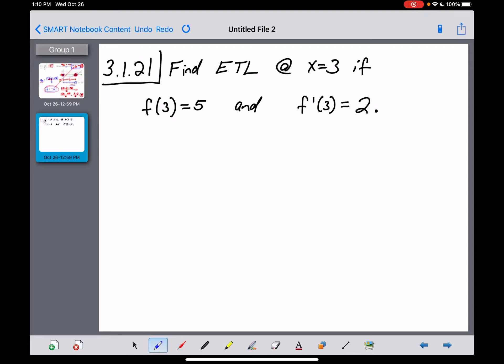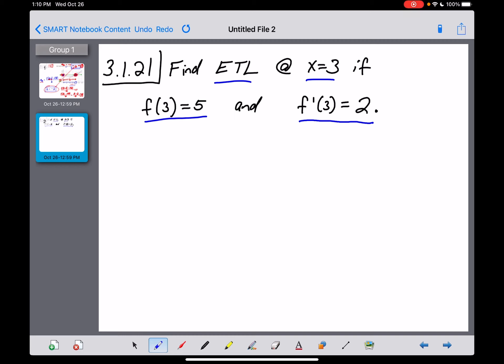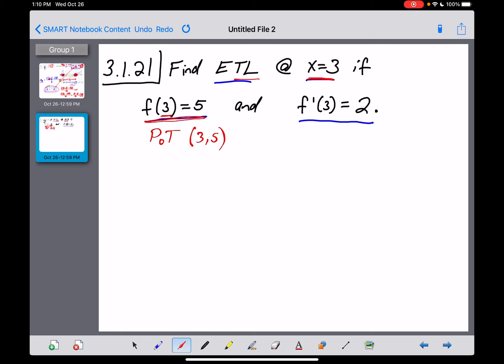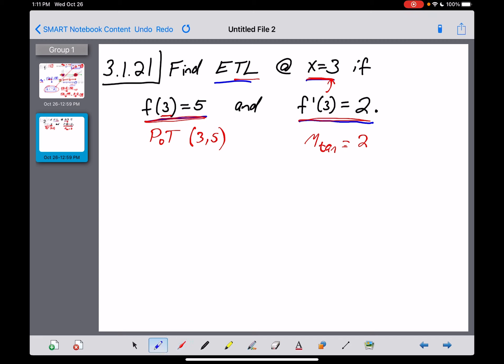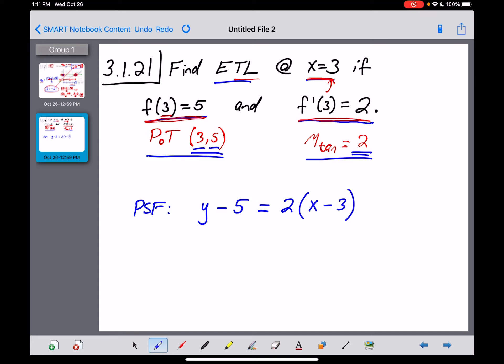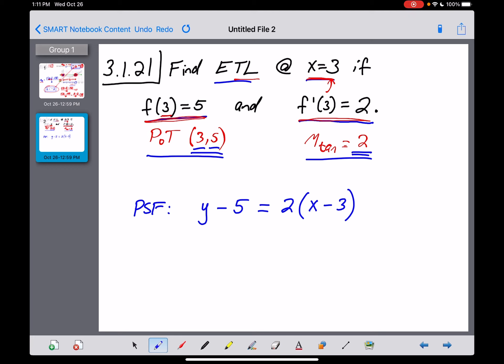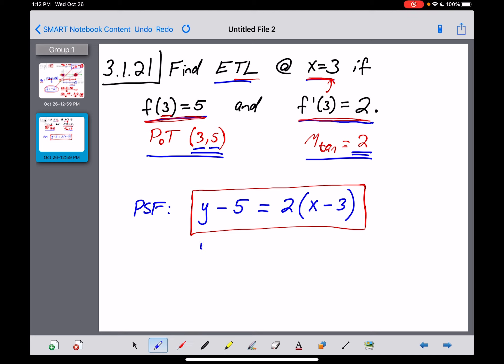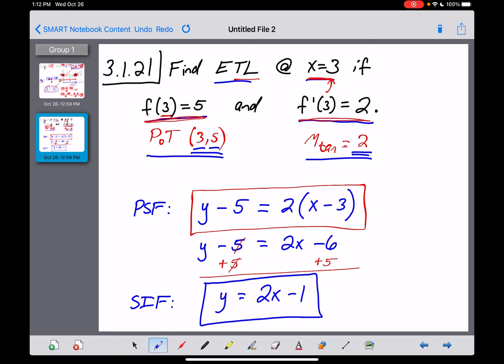AP Calc - 3.1.21